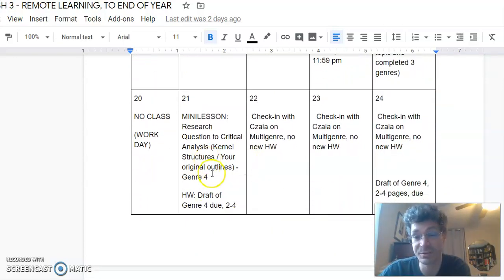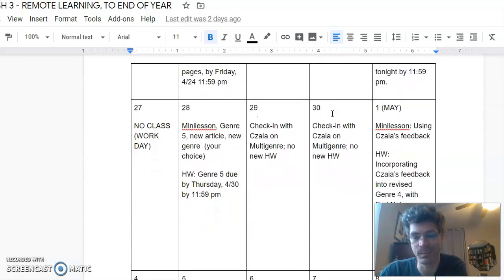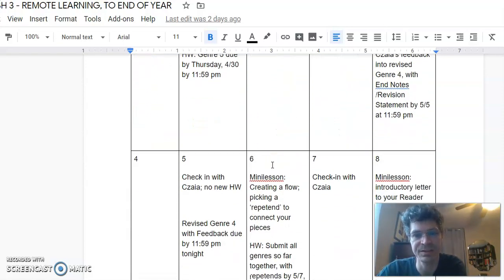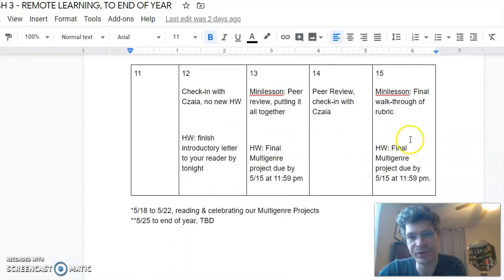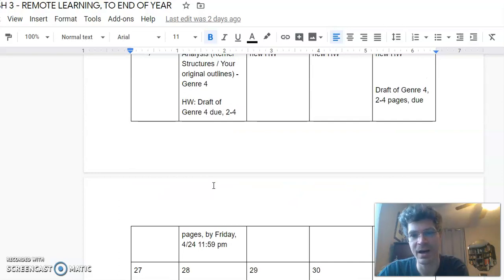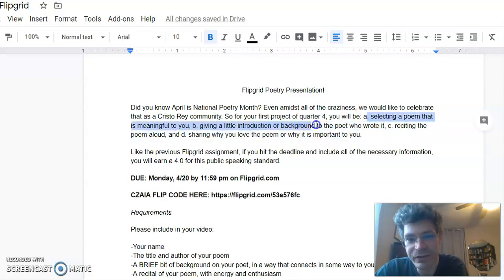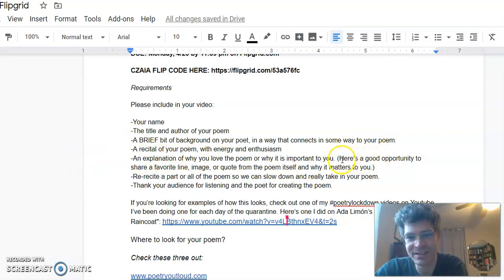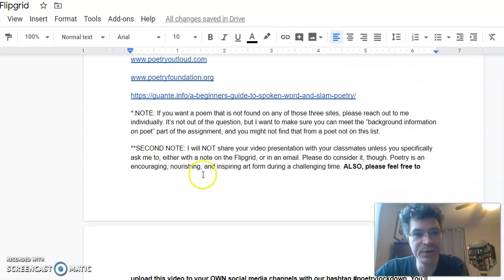English 3 - Poetry Project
April 15, 2020. Mr. Czaia walks you through your first assignment coming back from Spring Break, a recital of a poem that is important to you or that you love.